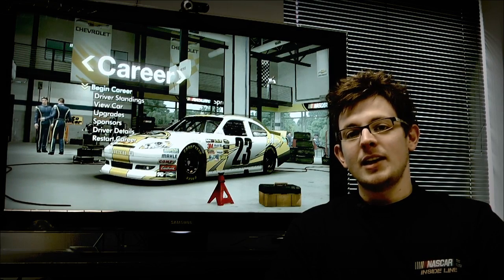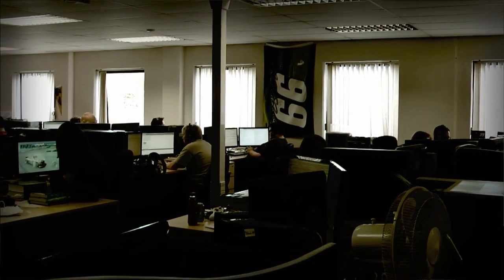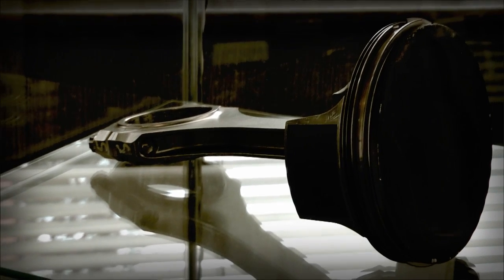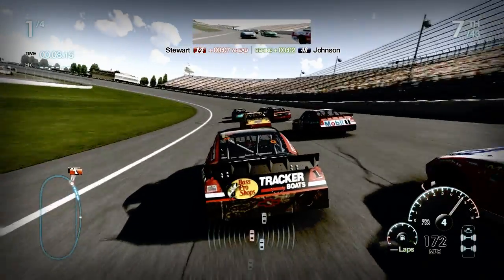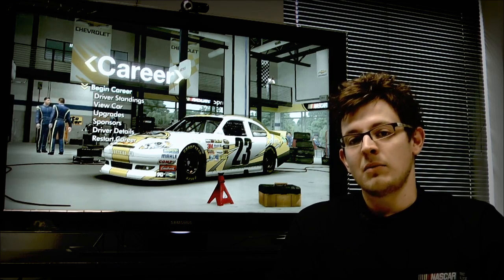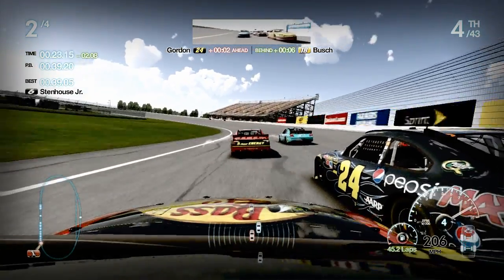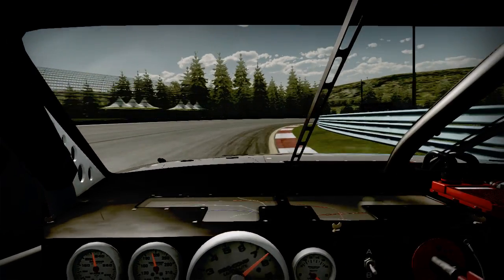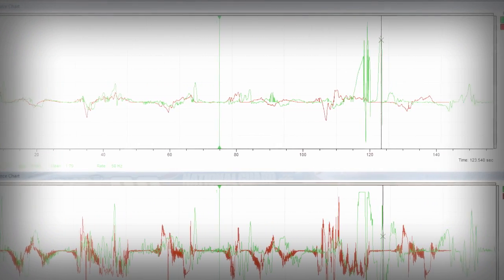NASCAR The Game: Inside Line - Dev Diary #1 - Inside the A.I.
In the first of our video Dev Diaries we meet Ben Nealon who is Lead A.I. Programmer on NASCAR The Game: Inside Line.

Ben explains how we have managed to make the A.I. even more competitive in Inside Line through the use of real-world Telemetry Data taken directly from the actual NASCAR Sprint Cup Series Teams and their Cars.

Look out for more Inside Line Dev Diaries on the run up to release.